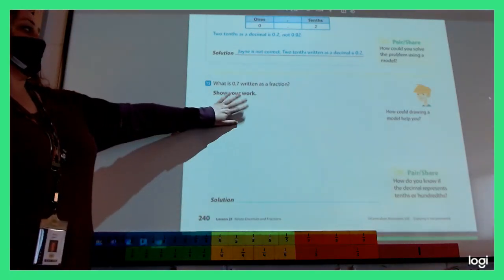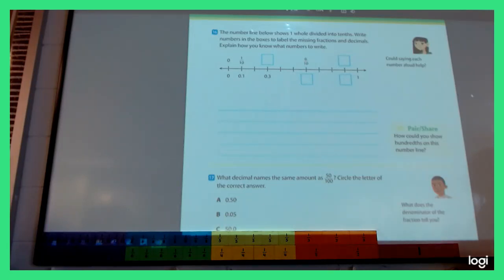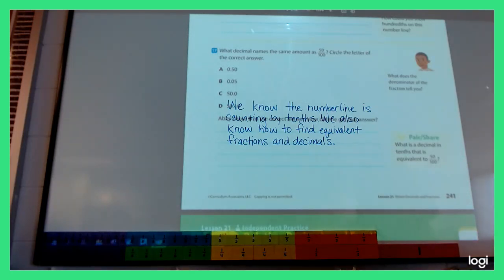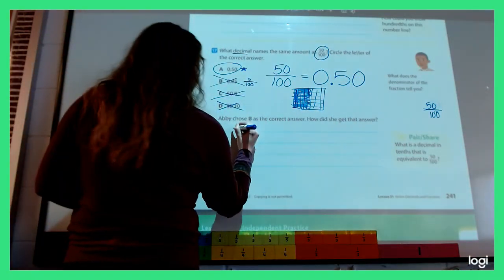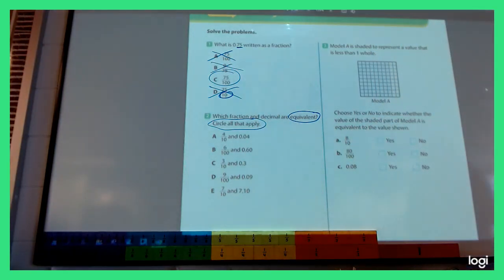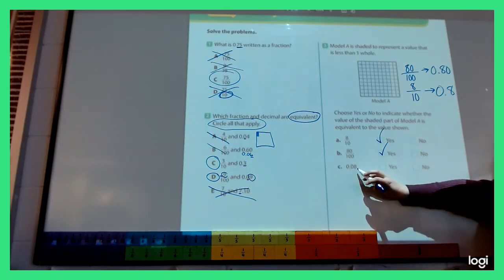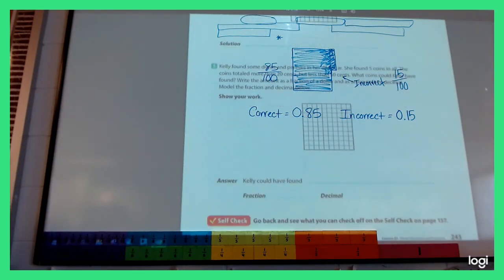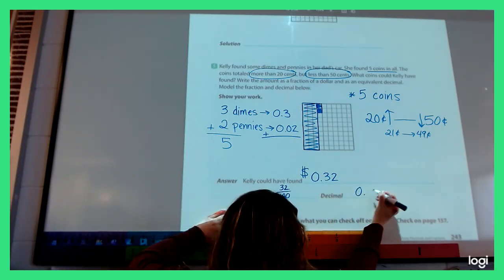Math: Decimals Review